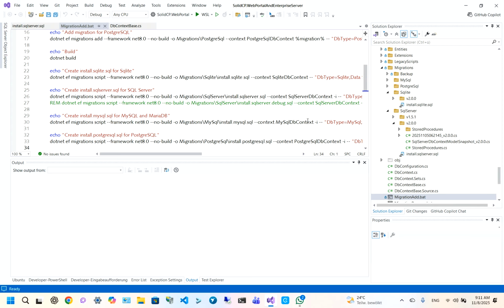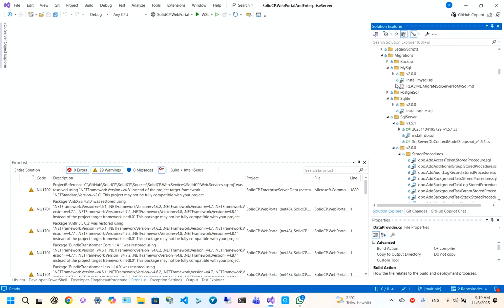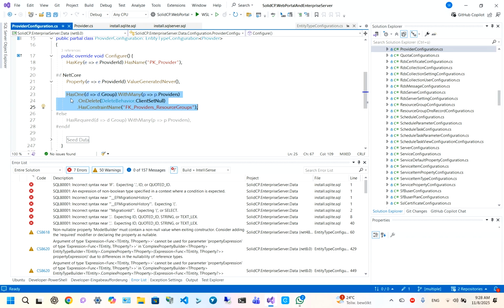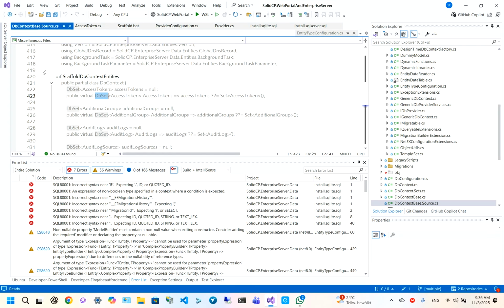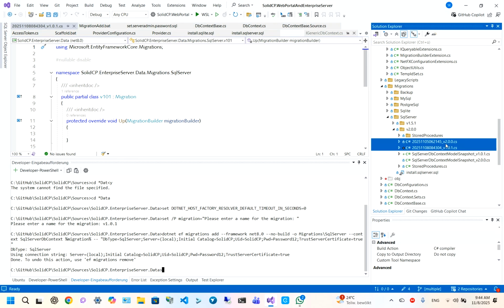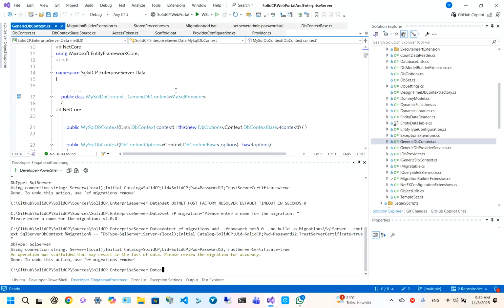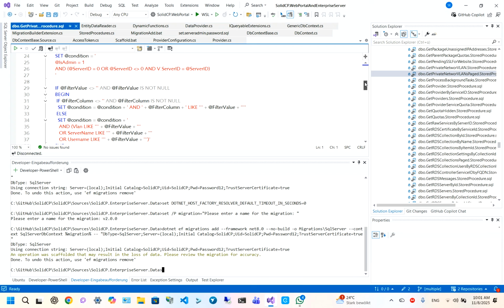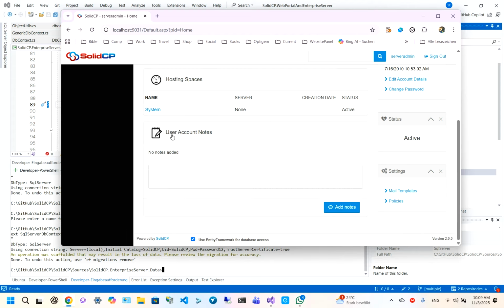SolidCP EntityFramework Port Documentation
Documentation about the EntityFramework Port of SolidCP